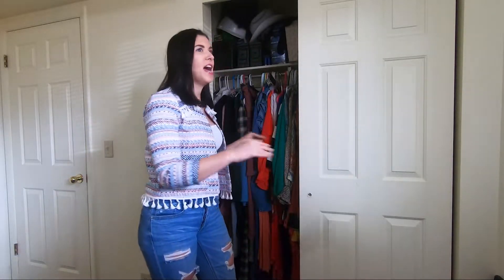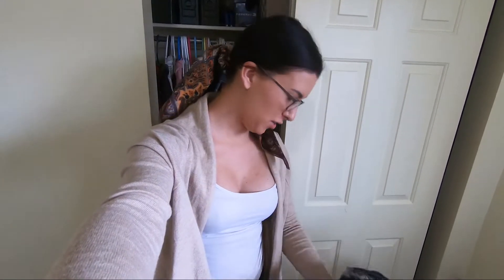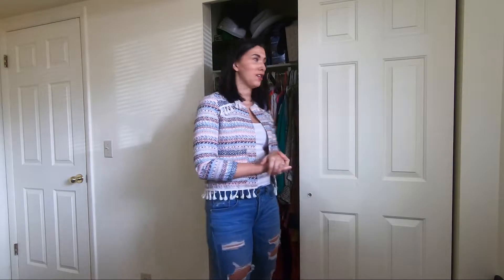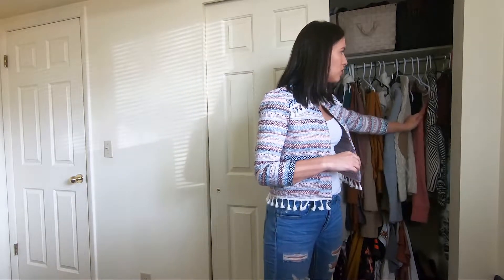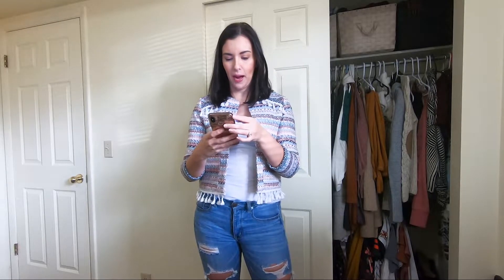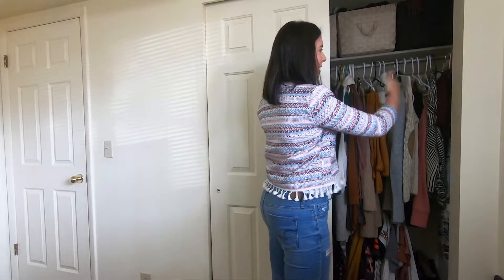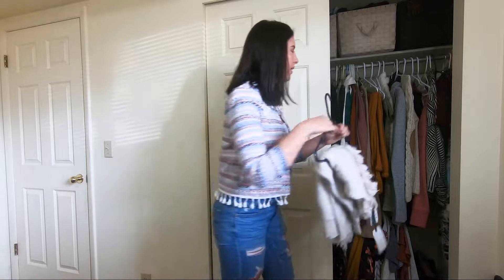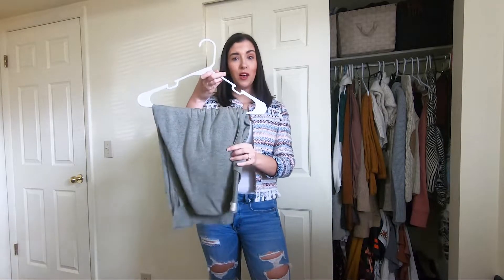Nothing to wear? Easy Outfit Planning & Closet Organization Guide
Plan your outfits in minutes and optimize your wardrobe organization with my easy and foolproof system! Organize your closet, plan your outfits, and purge as you go so you never had to waste a whole day on an "overhaul." It's a tried and true system you can build into your life to ensure your closet is full of pieces that fit, flatter, and fill you with joy!